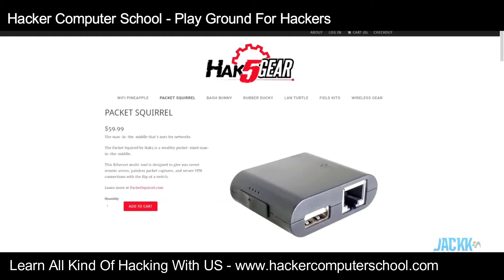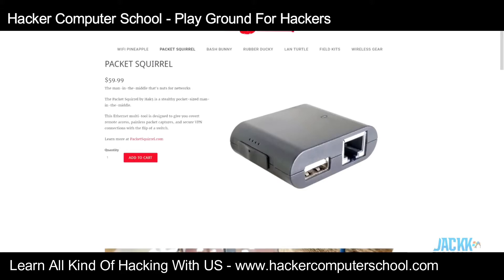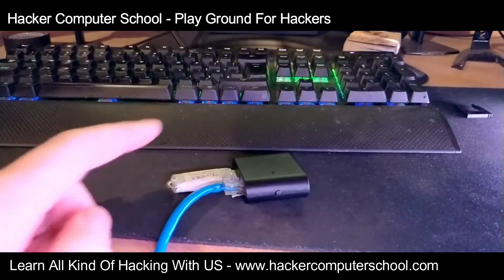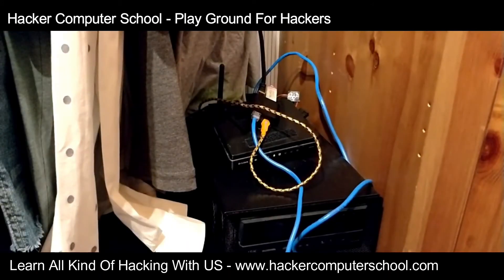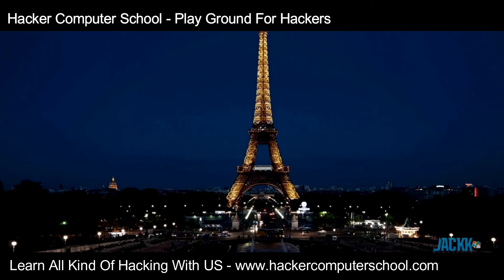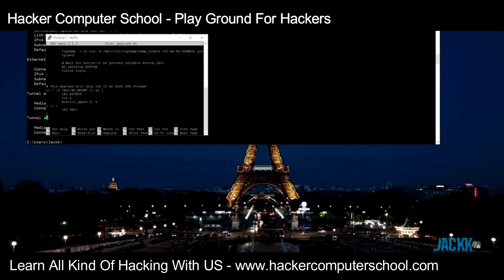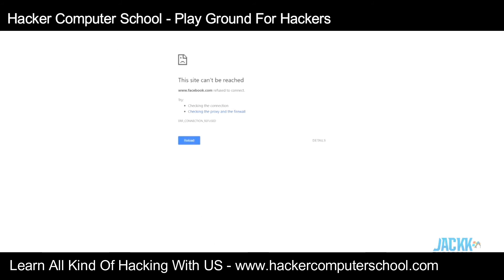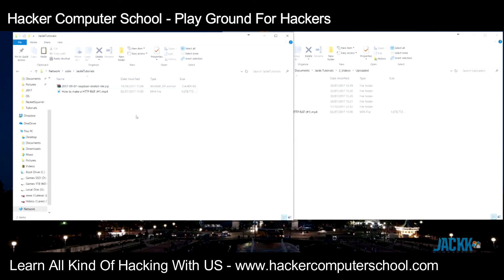Packet Squirrel - Man in The Middle Attack Baypass HTTPS | Hacker Computer School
Packet Squirrel - Man in The Middle Attack Baypass HTTPS Security and Sniff Password In Plaintext Easy Way With This Attack

Skype :- live:hackercomputerschoolgroup
ICQ - @hackercomputerschool

Buy All Kind Off Hacking Software Such As FUD Virus Maker, FUD Payload, FUD APK, RAT For Windows, Rats For Android, Hacking Script, Hacking Program, Crypter, Android Hacking Software Windows Hacking Software Keylogger We Provide All Kind Of Hacking Tools.